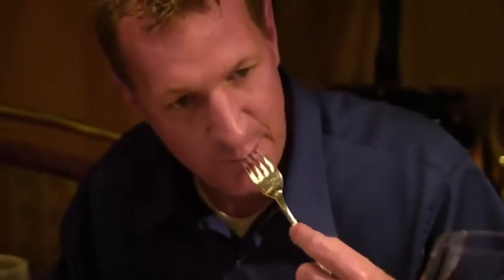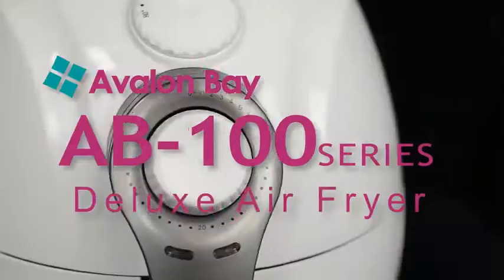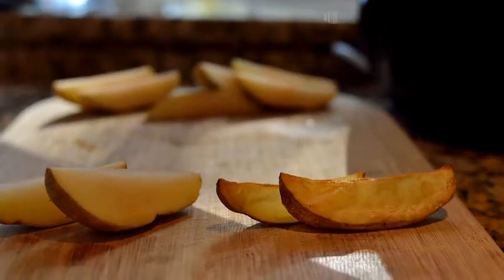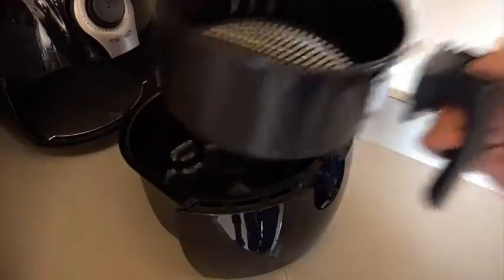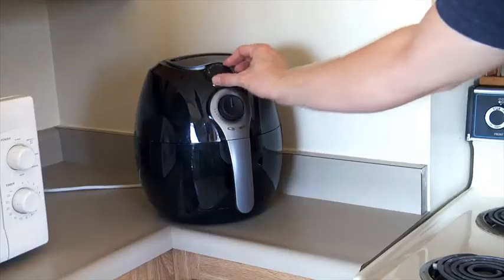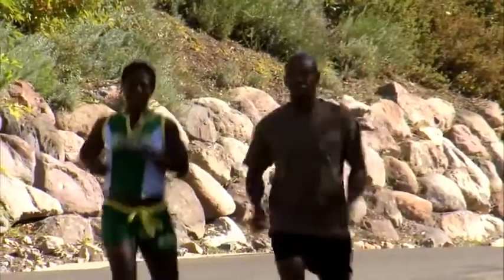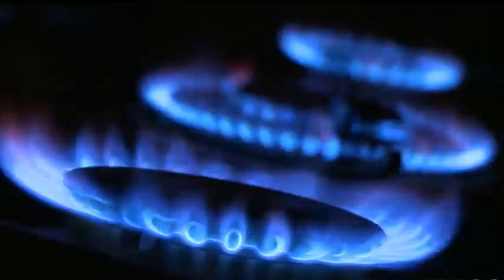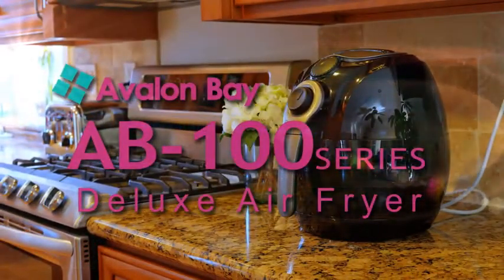Avalon Bay Air Fryer, For Healthy Fried Food, 3.7 Quart Capacity, Includes Airfryer Baking S Reviews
This is the best Air Fryers in the marketplace with cheap price that you can easily afford.
Avalon Bay Air Fryer, For Healthy Fried Food, 3.7 Quart Capacity, Includes Airfryer Baking Set and Recipe Book, AB-Airfryer100B Reviews:

90 DAY RETURNS: If you are not completely satisfied with your Avalon-Bay Air Fryer, simply return it within 90 days of receipt for a full refund.
HOW IT WORKS: Air Fryers work by using Rapid Air Circulation Technology which mimics the effects of deep frying allowing you to enjoy your favorite fried foods without the addition of any oil.
FEATURES: 3.7 Quart capacity, temperatures ranging from 180 to 400 Degrees, non-slip feet, 30-minute timer, 1400 watts of power, Non BPA plastic and a detachable basket for easy food transfer.
HEALTHY FRYING: Airfryers produce food that is exceptionally healthier than traditionally fried foods. Air Fryers produce food that have up to eighty percent less fat than oil fried foods, without sacrificing the taste. A reliable and healthy alternative to deep fryers.
ACCESSORIES INCLUDED: The Avalon Bay Air Fryer includes a non-stick baking dish, multi-use rack, and a 52-page Avalon Bay cookbook for Air Fryers.
Color:Black
The Avalon Bay 3. 7 quart standard-sized manual air fryer is the perfect size to cook up crispy, delicious snacks and meals without added oil. It's easy to see why this model is a best seller. The two dials for time and temperature are simple and reliable, and there's even a free recipe book with 30 ideas for taking your air frying way beyond basic French fries.
Avalon Bay Air Fryer, For Healthy Fried Food, 3.7 Quart Capacity, Includes Airfryer Baking Set and Recipe Book, AB-Airfryer100B